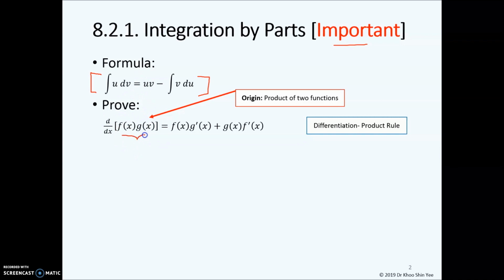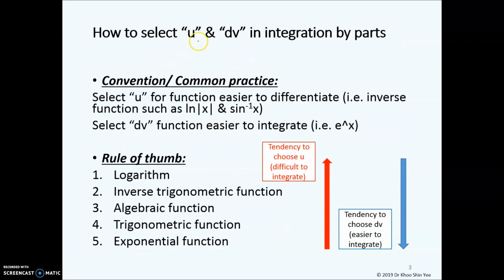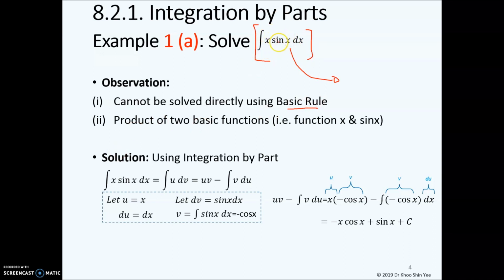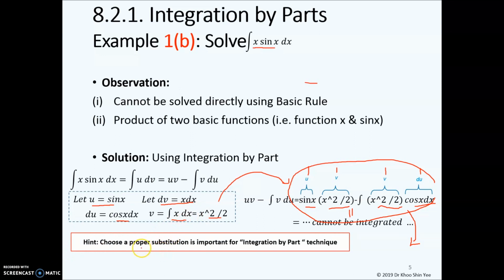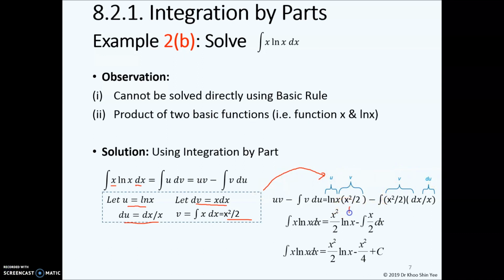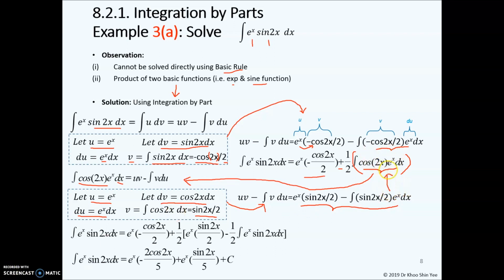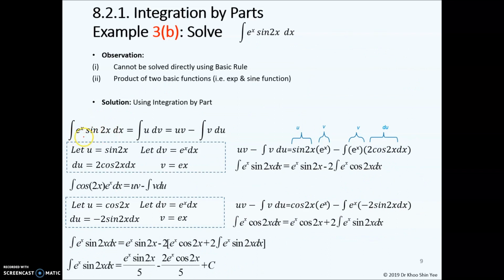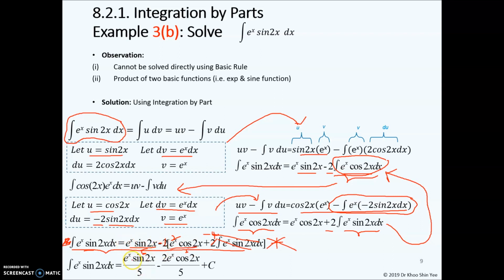Week 8 Integration Intro Part 4 Integration by part